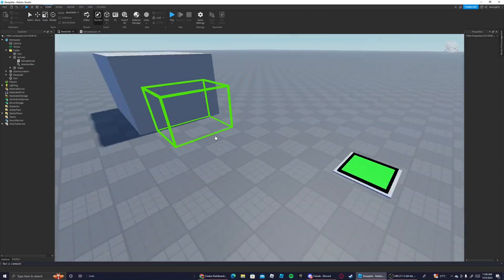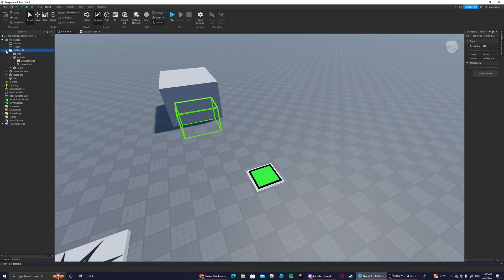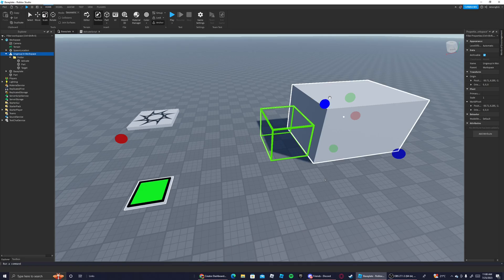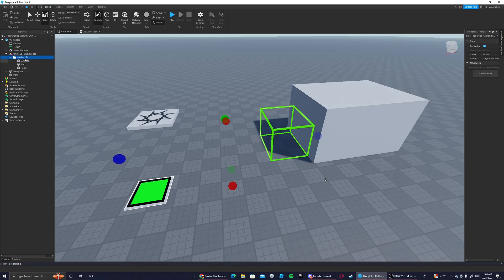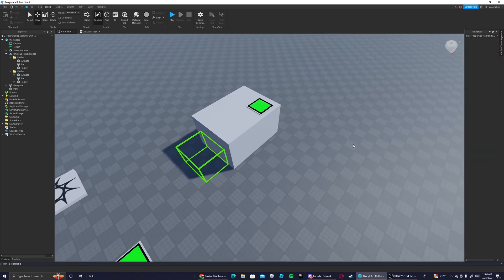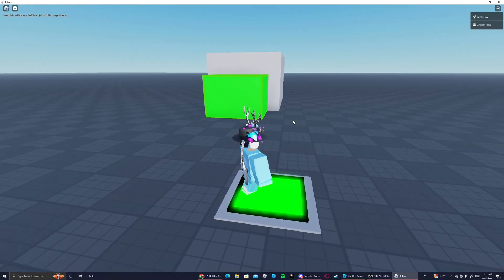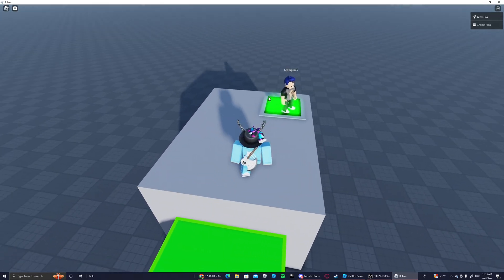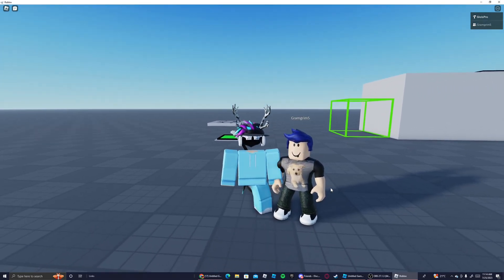How to make a 2 Player Obby in Roblox Studio - Part 1 (Tutorial)